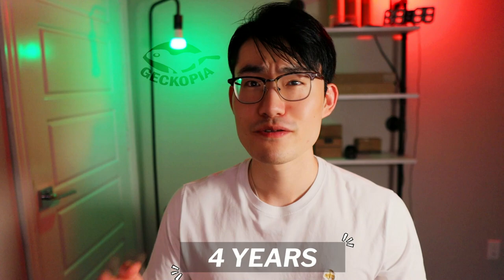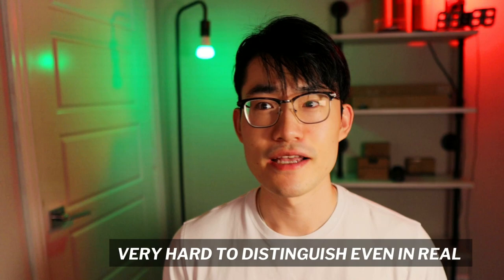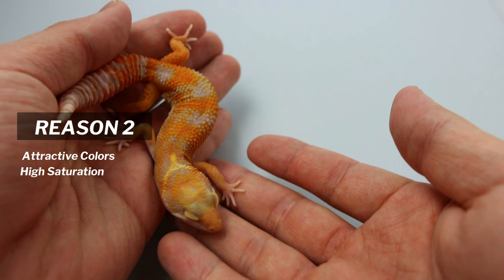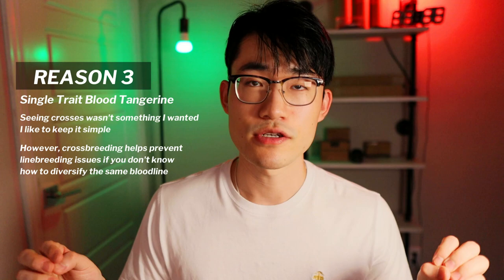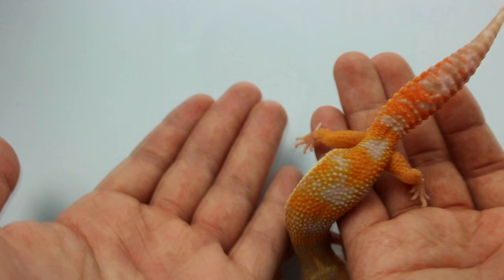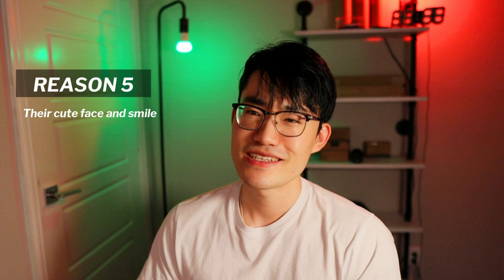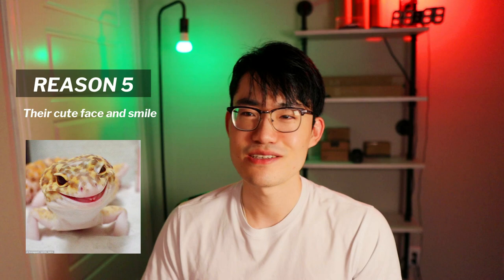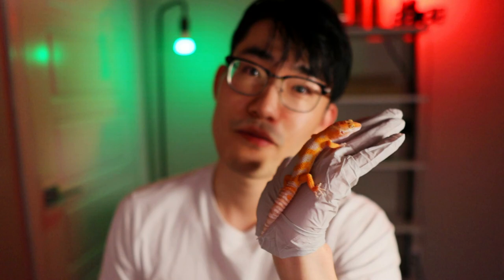Top 5 Reasons to Pick Blood Tangerine Project - Leopard Gecko Tips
PRODUCTS YOU'VE SEEN IN THIS VIDEO: 🔻